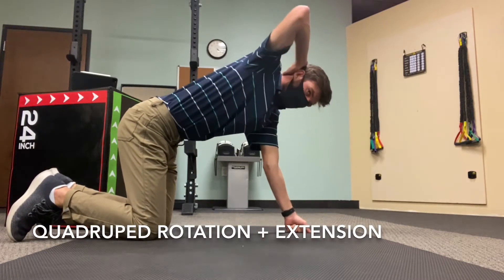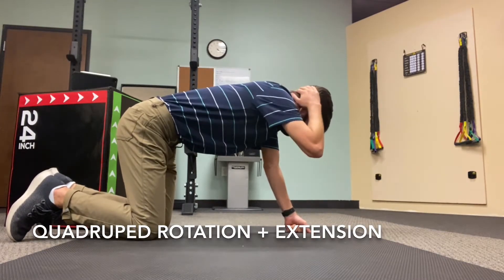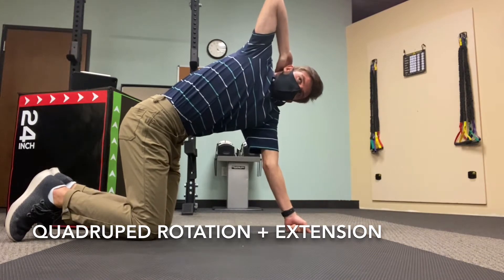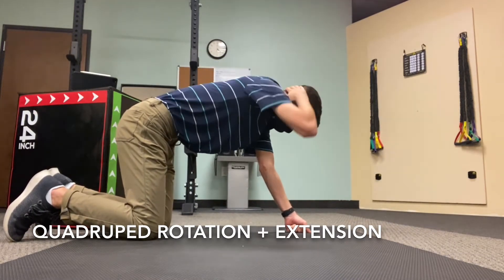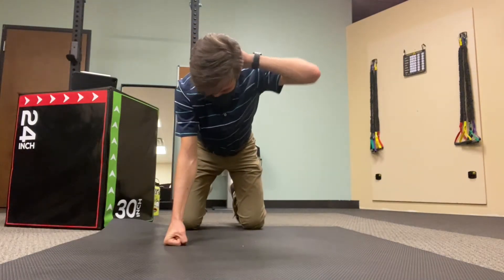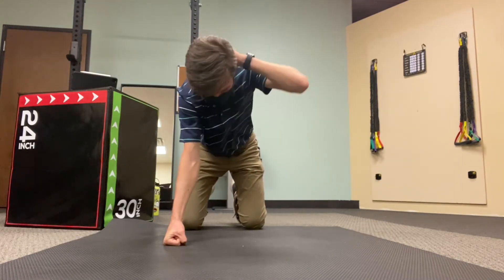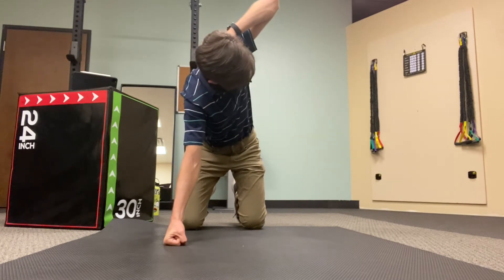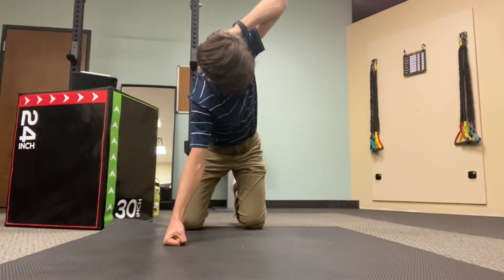Quadruped Rotation + Extension